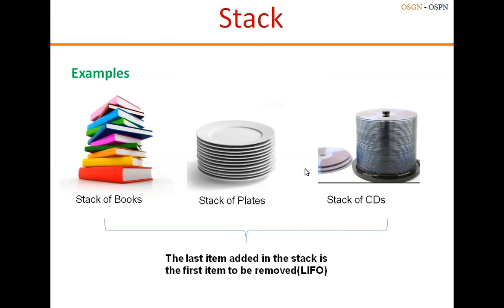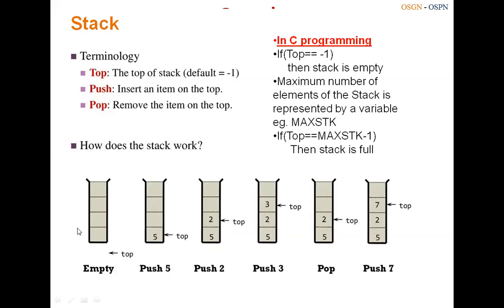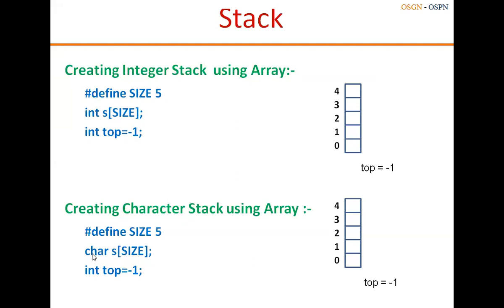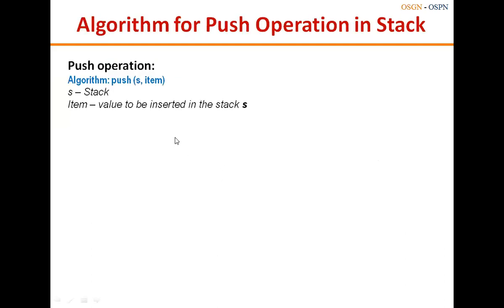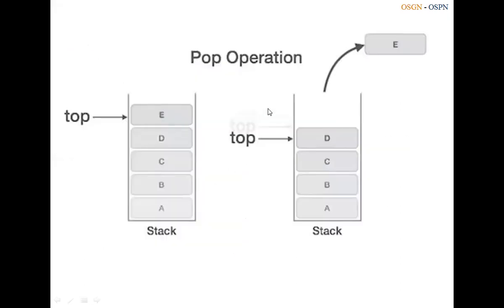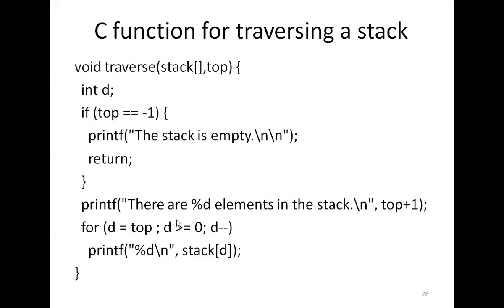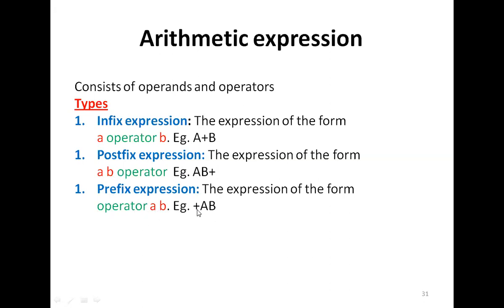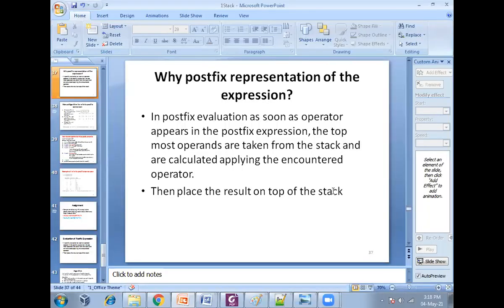Stack data structure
Linear data structure Array allows insertion and deletion at any position.

If we want to restricts insertion and deletion from one end, the suitable data structure is Stack.

A stack is a list of elements in which an element can be inserted or deleted only at one end called the top of the stack.
 A Stack is an abstract data type with a bounded(predefined) capacity.
At any given time, we can only access the top element of a stack.
This feature makes it LIFO data structure. LIFO stands for Last-in-first-out.
In stack terminology, insertion  operation is called PUSH operation and removal operation is called POP operation
Basic Operations :-
Push (insertion) – is used to insert an element into the Stack
Pop (deletion) – is used to delete an element from the stack
Traverse –Accessing each elements of the stack
Peep or Peek – used to access top value but not removed
Implementation :-
Can be implemented using following two data structures i.e
-Array
-Linked List